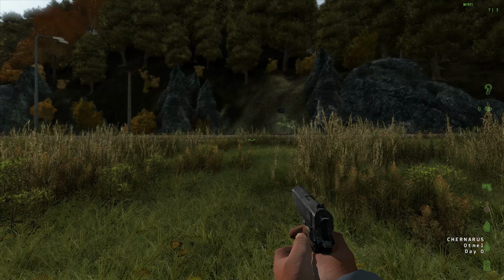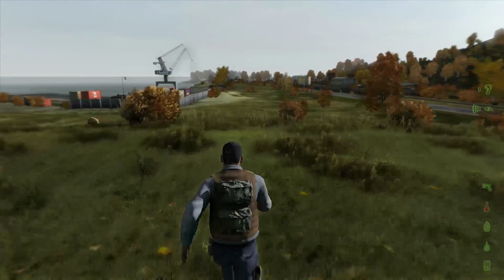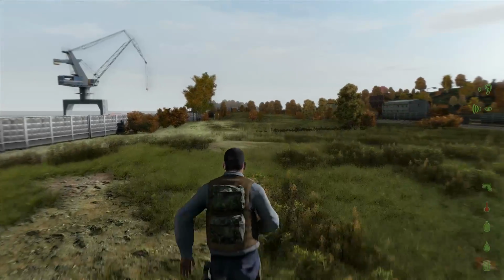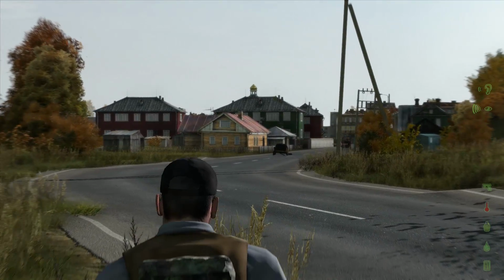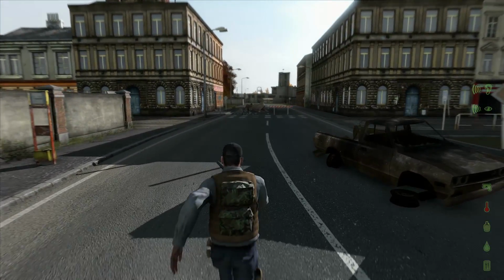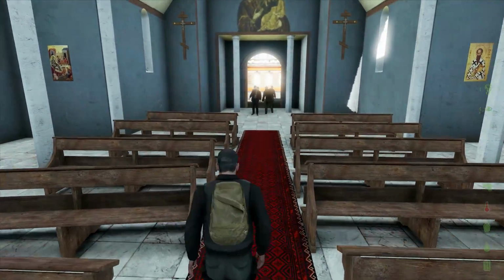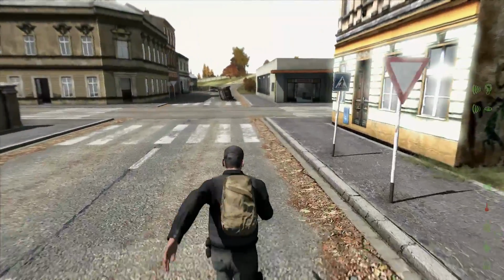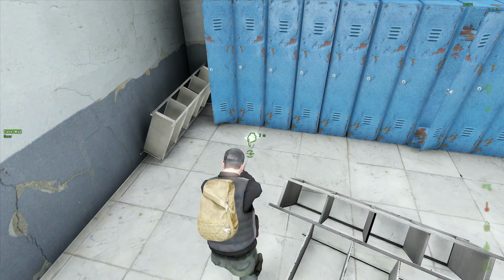DayZ Getting Started Guide Part 1: Locations and Gear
Figuring out where you are, how to find which direction to go, Electro guide, getting some gear. Just a few tips to get you started with dayz so you're not completely lost. This isn't going to be a hand holding tutorial, you'll be able to do all of this on your own without a problem.